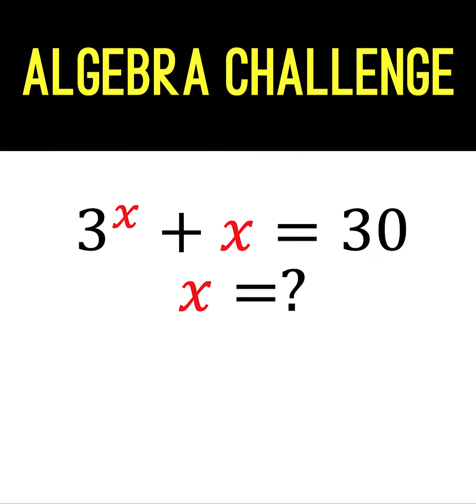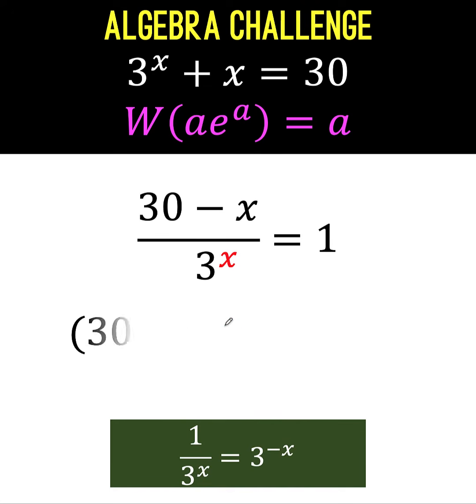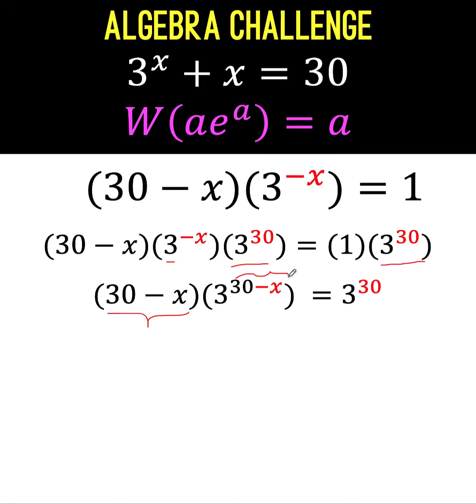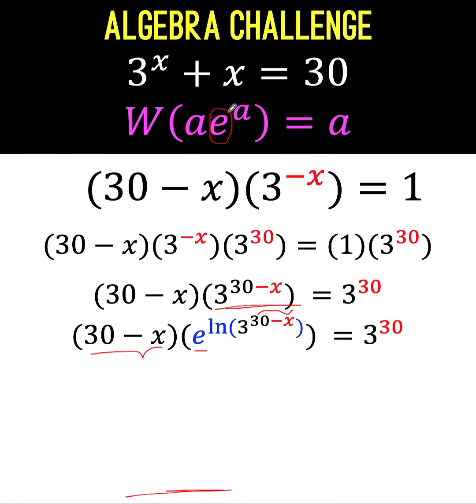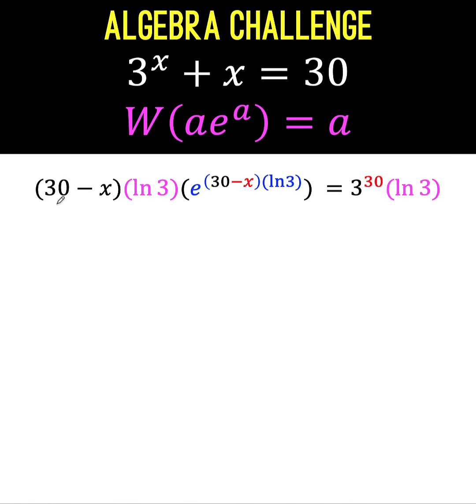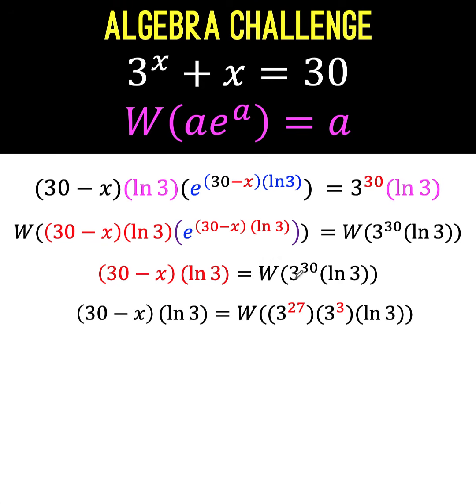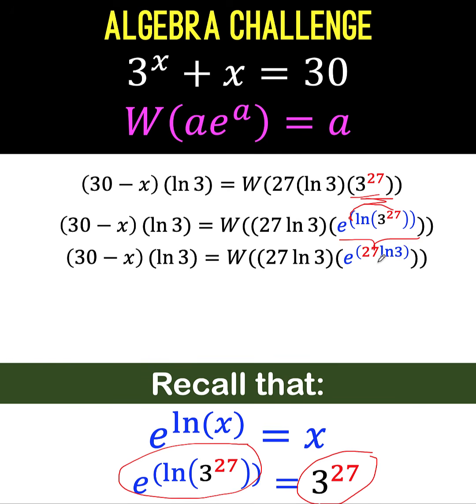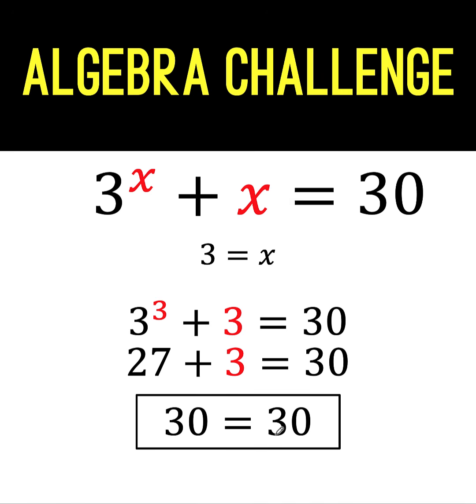How To Solve An Equation Using Lambert W Function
For a discussion about what is Lambert W Function, you can refer to our previous video in this link: